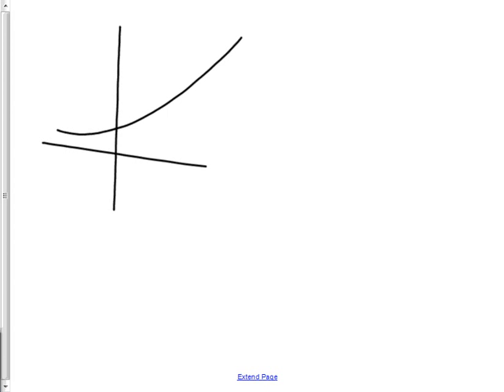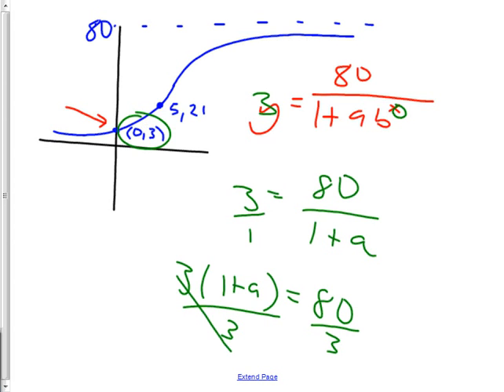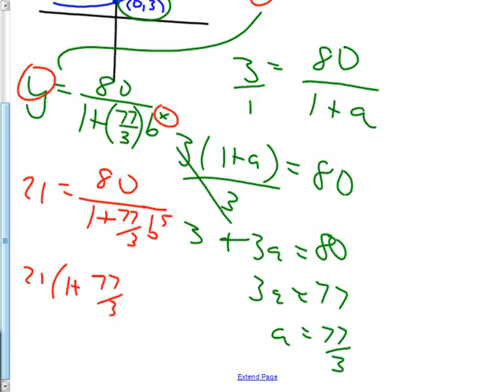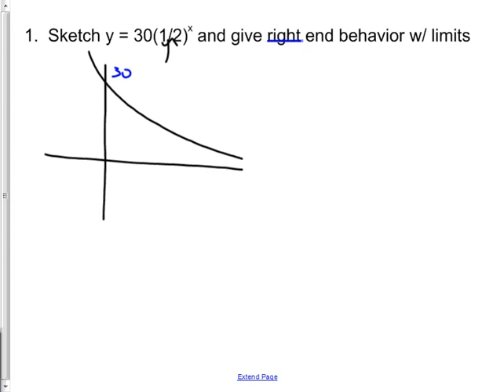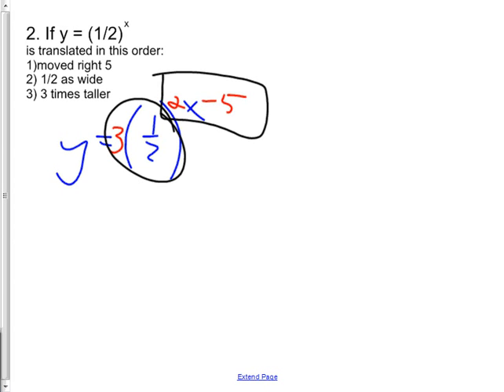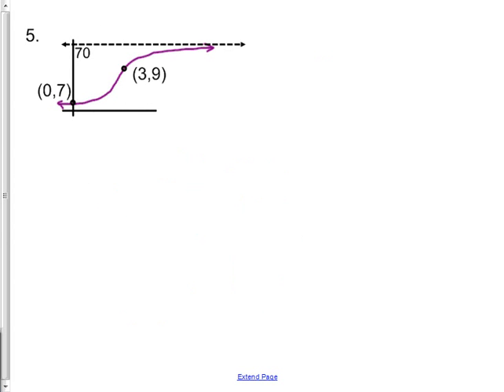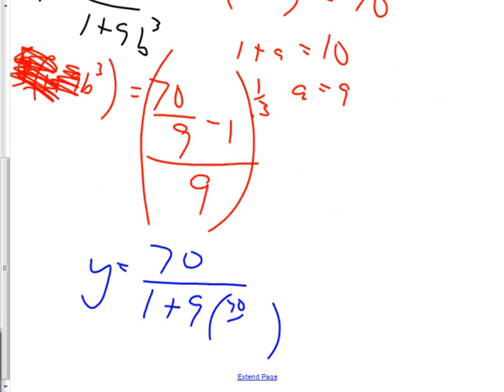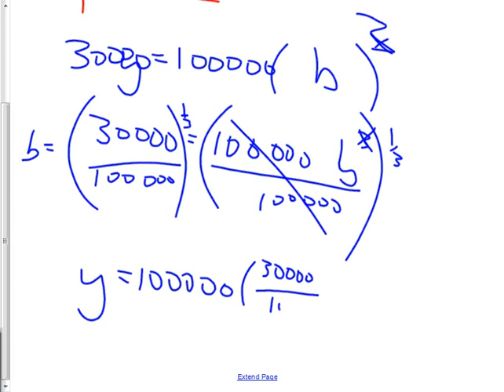Precalc 4 18 2013 in class practice quiz for the comm 6 test coming up